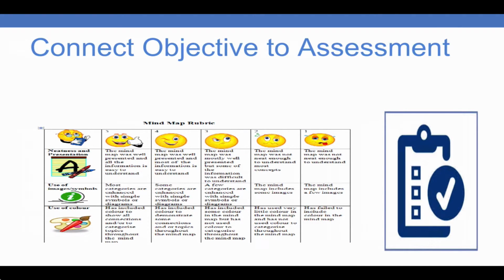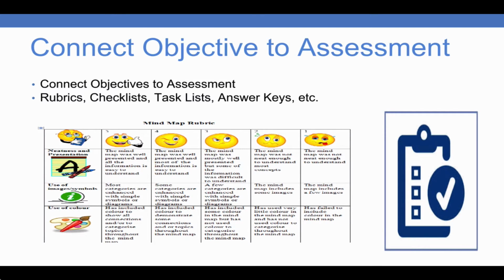MTVT Evidence of Thinking